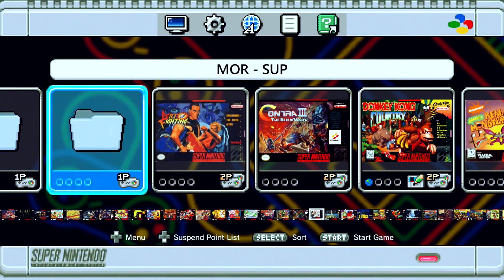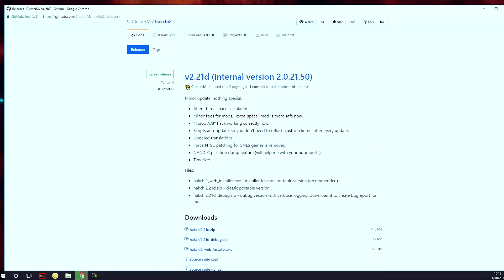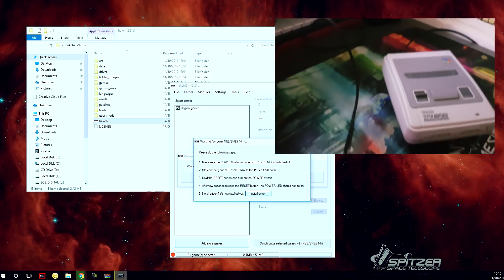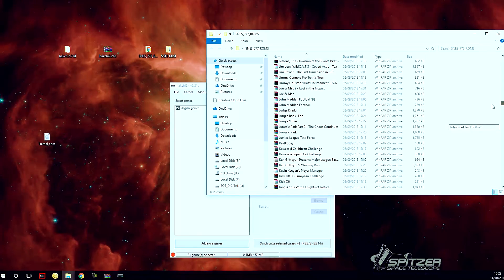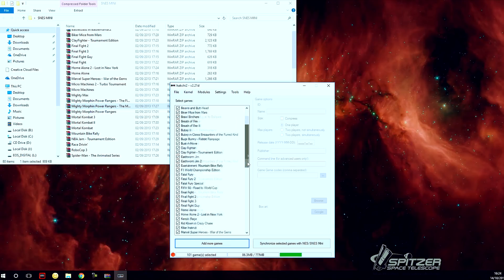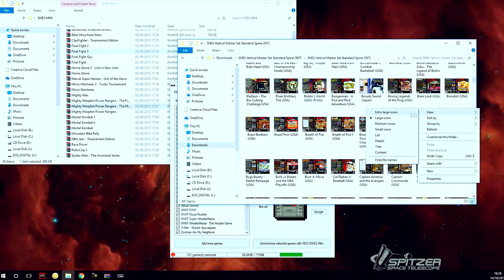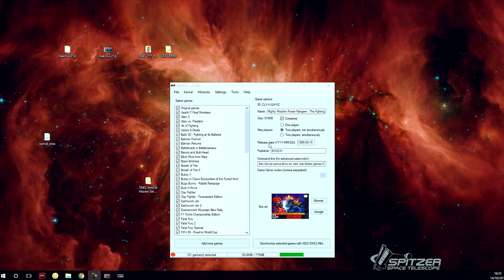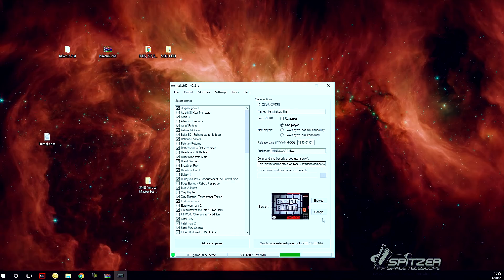200+ Games To SNES Classic Mini HakChi 2.21d Tutorial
Add More Games To Your Snes Classic Mini!! I show you how to easily add 200 plus games to the SNES classic mini or the Super Famicom class mini and how to add boxart to games, kernel dump, flashing and syncing.

FOLLOW INSTRUCTIONS CAREFULLY, USE AT YOUR OWN RISK!
MAKE SURE TO SAVE ORIGINAL KERNEL! YOU CAN FLASH BACK IF ANYTHING GOES WRONG.

EDIT: Some European ROMS seem to work on this version.